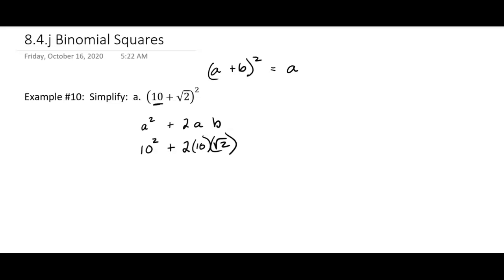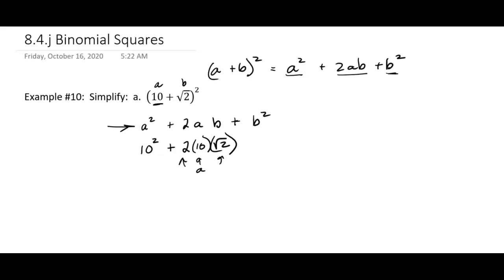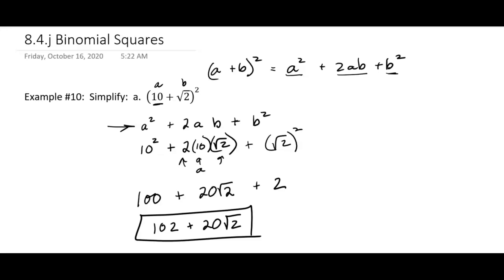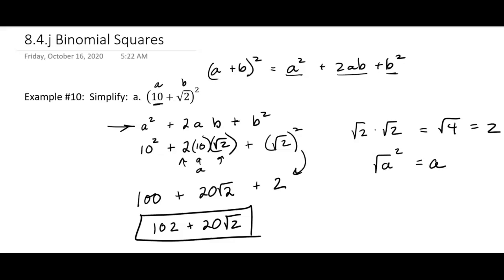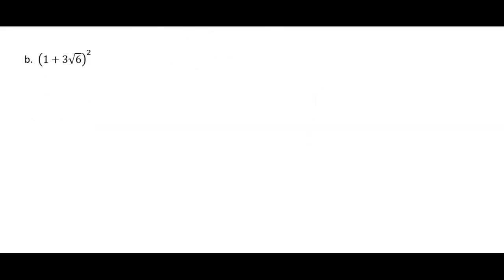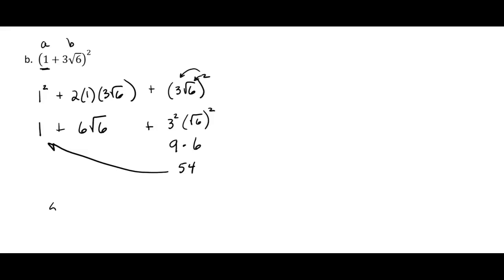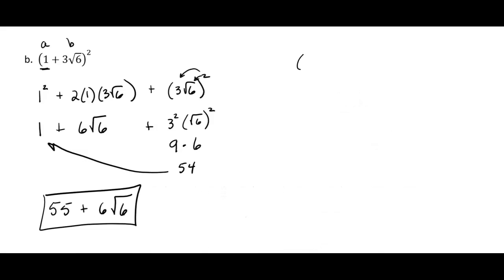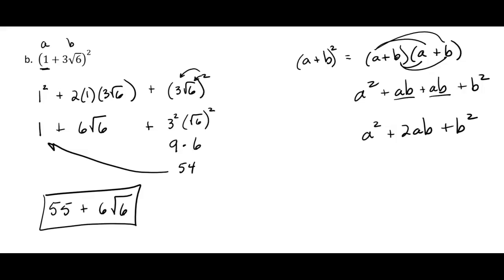8.4.j Binomial Squares